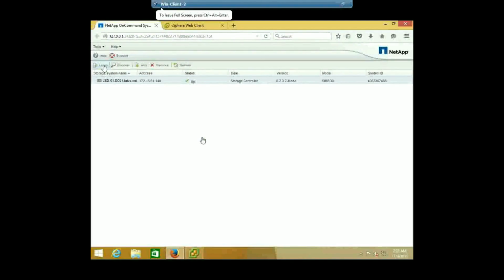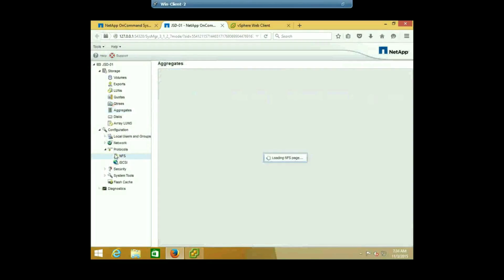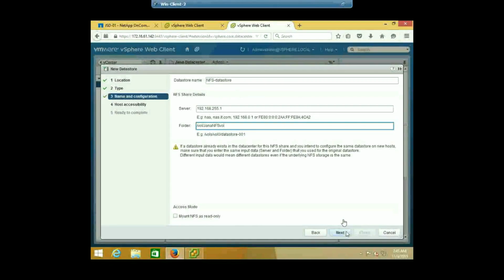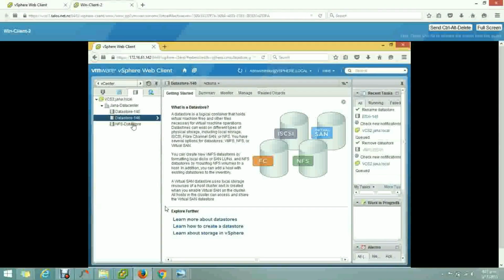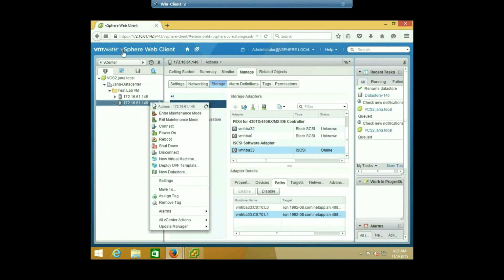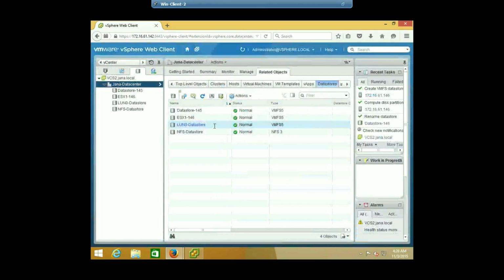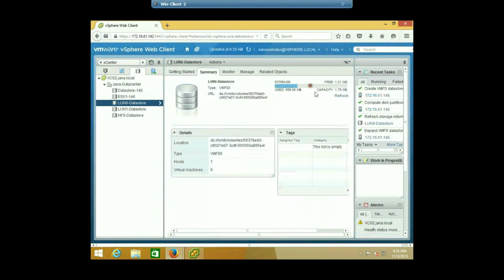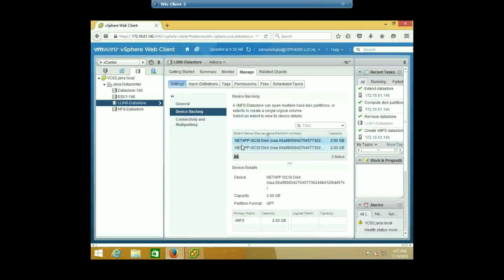NET701 VMware Lab 10 & 11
Hi friends this video deals with the NET701 - VMware Labs   Lab 10 & 11, the objectives carried out on each labs are :

Lab 10 - 1. Configure Access to NFS Datastores

               2. View NFS Storage Information

Lab 11 - 1. Change the Name of a VMFS Datastore

               2. Review the Shared Storage Configuration

               3. Create a VMFS Datastore

               4. Expand a VMFS Datastore to Consume Unused Space on a
                   LUN

               5. Remove a VMFS Datastore

               6. Extend a VMFS Datastore